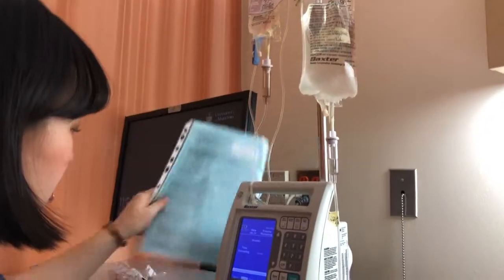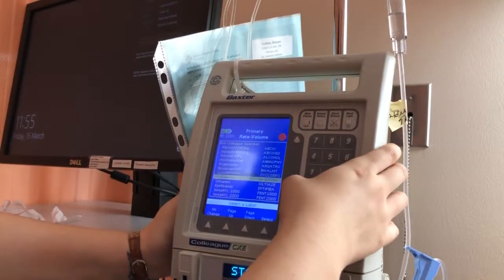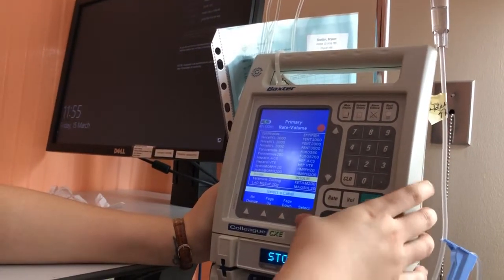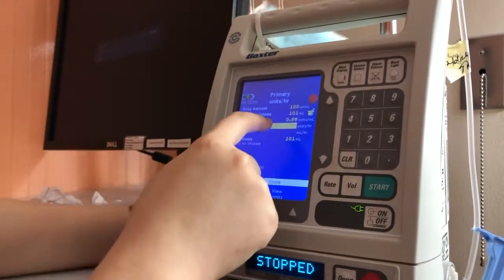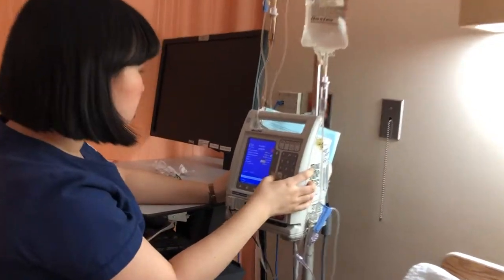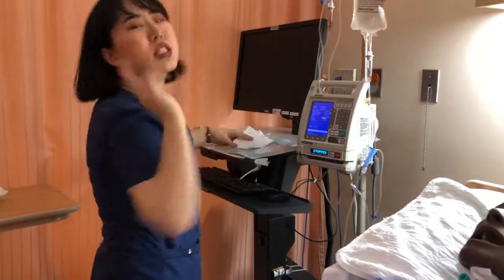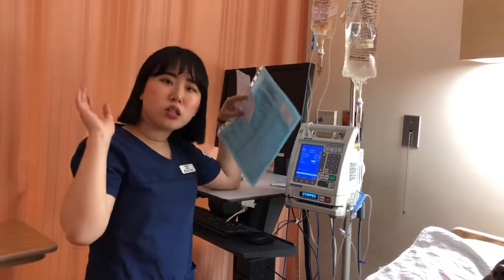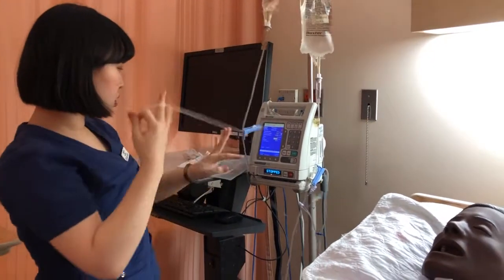NURS 3532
Eunsol Chang
Pt name: Scotlan Bryson
Skills: continuous medication administration and Chest Tube
Medication: Humulin R
Dose: 100units in 1ml of a vial
Diluent: 100ml NS
Final concentration: 0.99 units/ml = approx. 1 unit/ml
Continuous IV Rate: 2 units/hr = 2ml/hr

1. At the beginning of the first med check, I would state that I've checked the medication is compatible with NS and student nurse can give. I forgot to state this because I've already checked this in my first take, and I forgot to say that in the second take which is this video.
2. 3:50 - I'm saying 0.00, but I meant 0.99
3. when I'm checking the medication bag, I forgot to mention that I am also checking the expiry date.
4. At the end of the chest tube dressing, I forgot to put actual 4x4 on top of the gauze sponge. I would put 4x4 to completely occlude the chest tube dressing.
5. During the dressing change, it looks like I have turned my back on the sterile field, but I was keeping the sterility in mind and actually tried to keep the sterile field in my side sight. I find that the video angle doesn't look like it.

When I'm nervous, I can not speak English well due to the language barrier. There are some things I have said wrongly throughout the video. Please take that into consideration. Thank you.